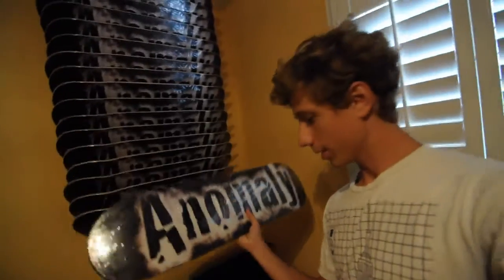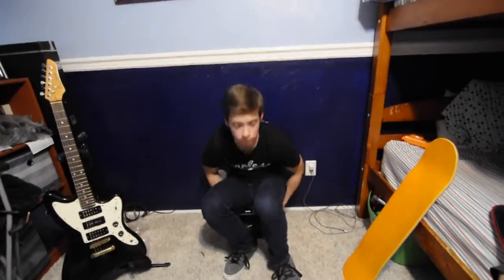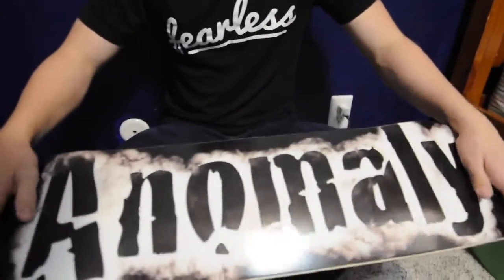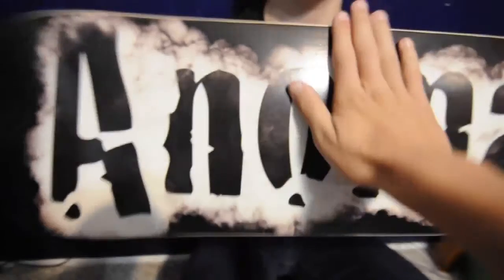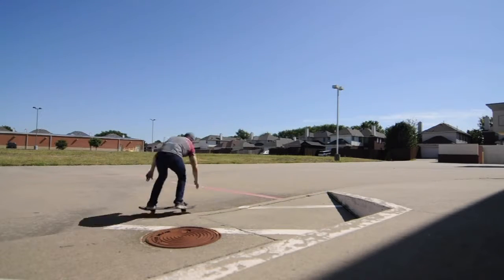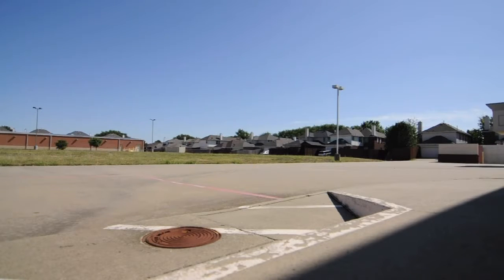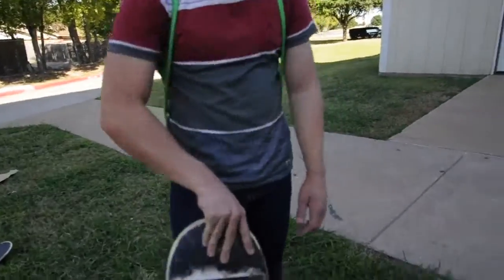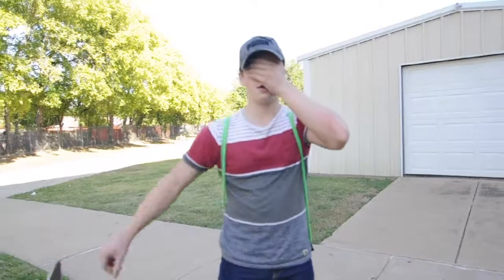he HIT my camera with his SKATEBOARD | Also new Anomaly fall skateboard